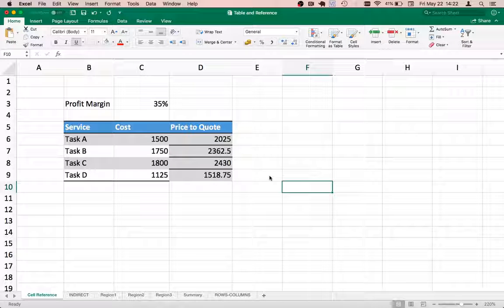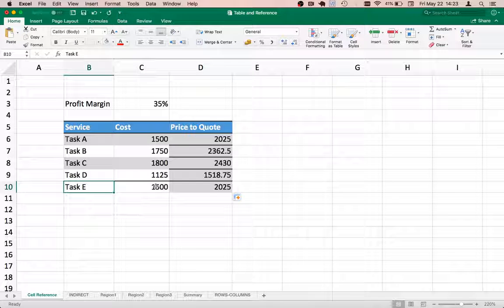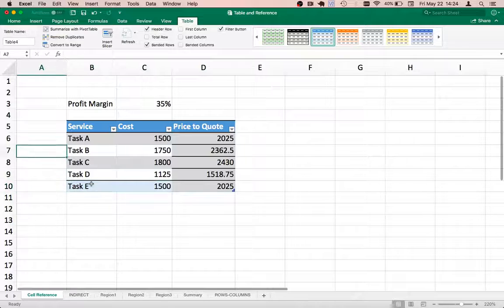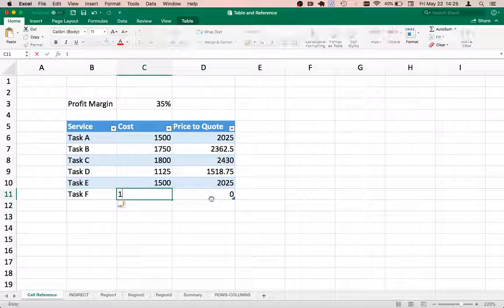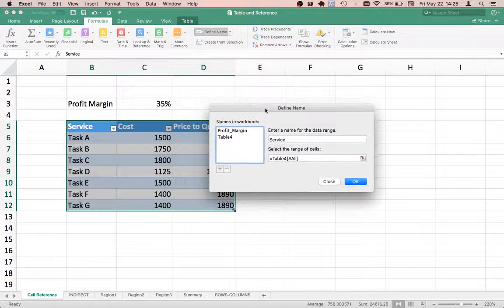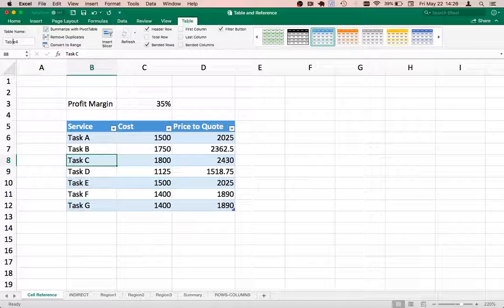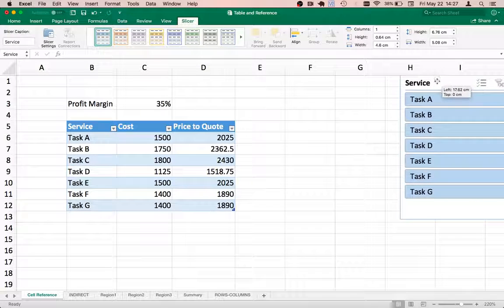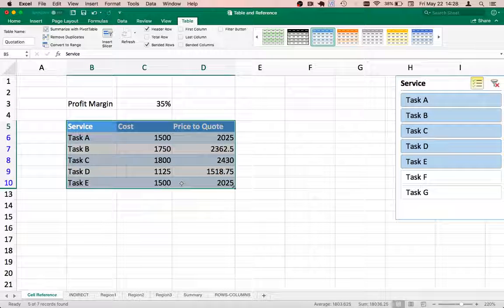Table - Excel Table and Reference